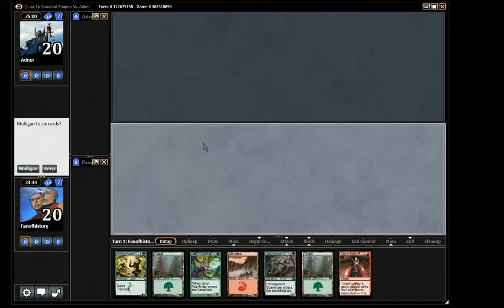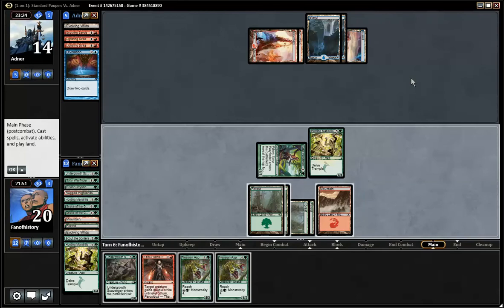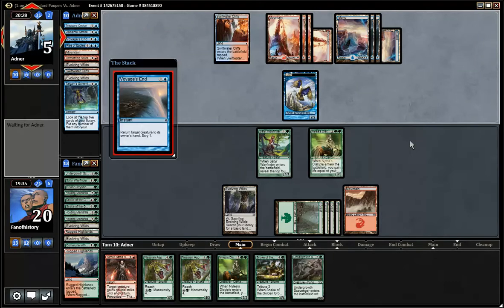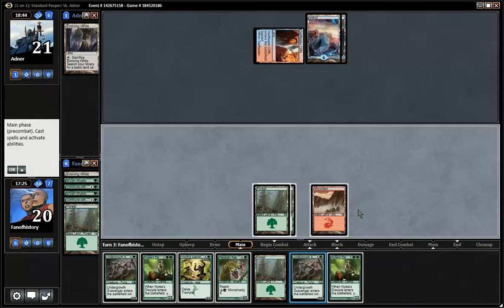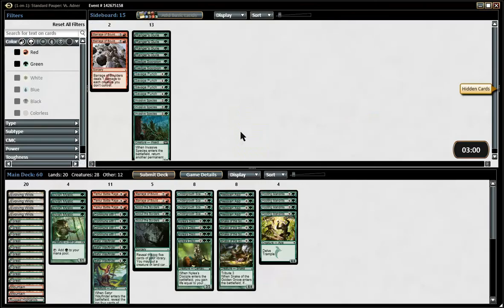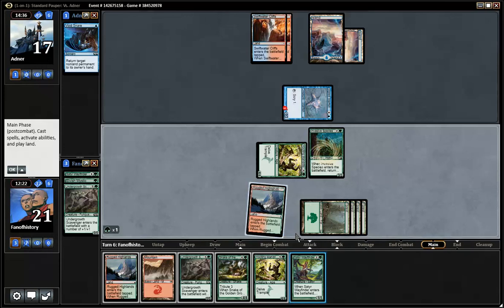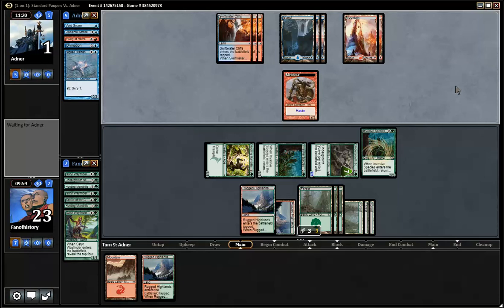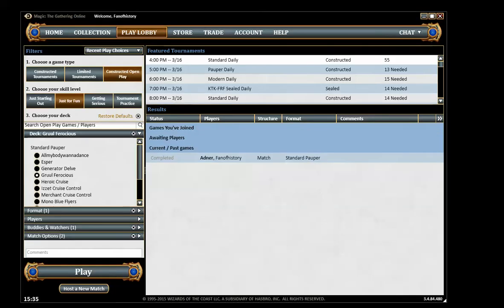Standard Pauper Gruul Ferocious vs Izzet Control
Gruuuul! Gruul SMASH! Minotaurs so tiny! GRUUL SMASH THEM!

SMASH!!!

STANDARD PAUPER

Join the fun in the cheapest format on Magic Online!

In Standard Pauper, you are only allowed to play commons from the ah Format, i.e. at this time it was Theros Block, Magic 2015, and Khans of Tarkir plus Fate Reforged.

Play Standard Pauper tournaments at pdcmagic.com